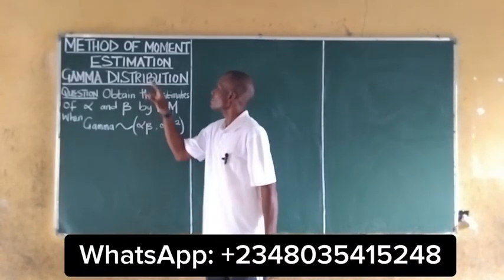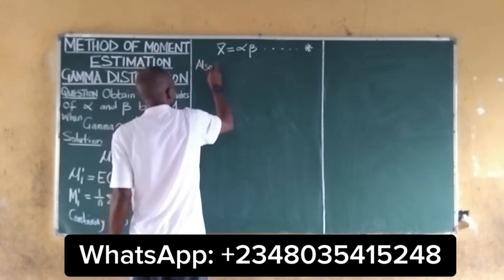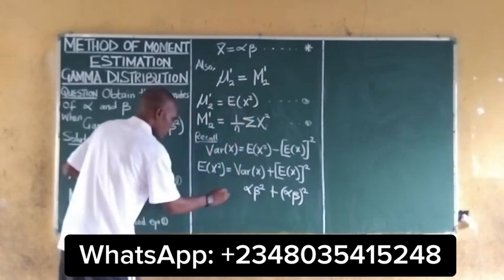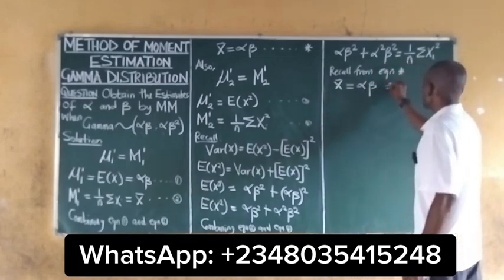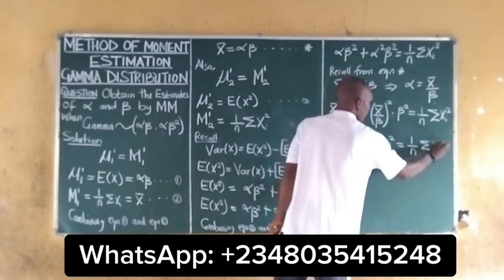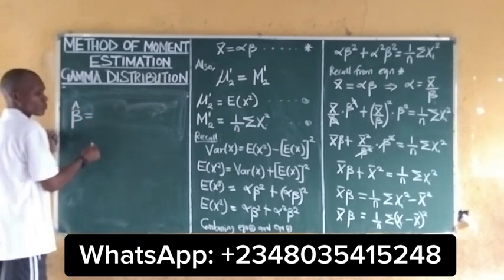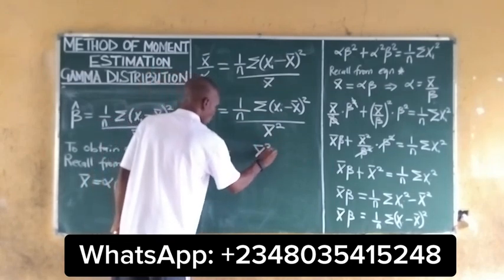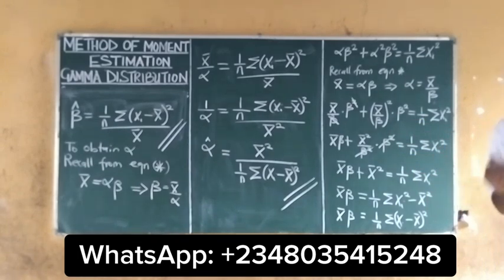Method of Moments Gamma Distribution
In this video, I detail the estimation of parameters for the Gamma distribution using the Method of Moments. I gave A brief introduction to the distribution's form, its shape parameter (α), and scale parameter (β) of the Gamma Distribution, showed how to derive the moment equations for the Gamma distribution using Method of Moment Estimation and solve for the parameters, I Obtain Expectation (mean) and variance of the Gamma Distribution using Method of Moment Estimation and how they relate to the parameters. Explained the difference between the Population Mean and the Sample Mean and showed how the are used for the Method of Moment Estimation.

Whether you're a beginner in statistics or looking to sharpen your skills, this tutorial will help you understand and apply the Method of Moments to estimate Gamma distribution parameters efficiently.